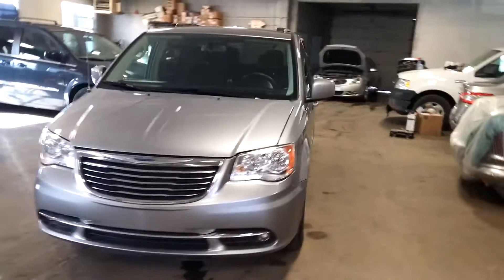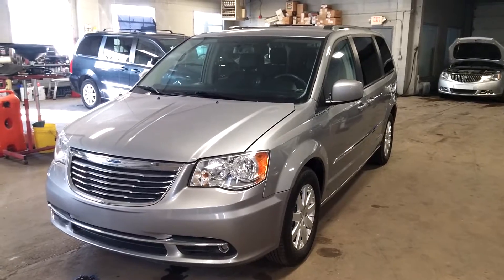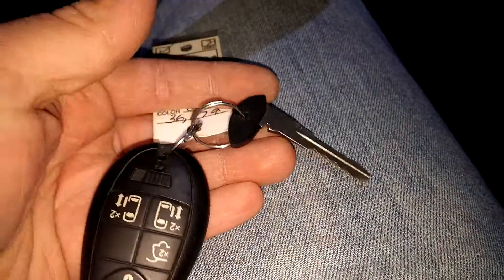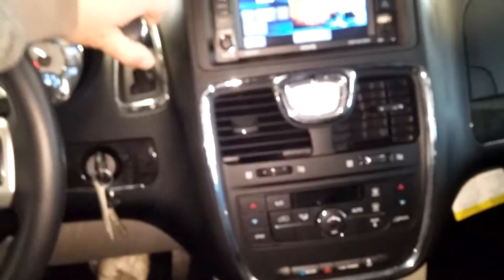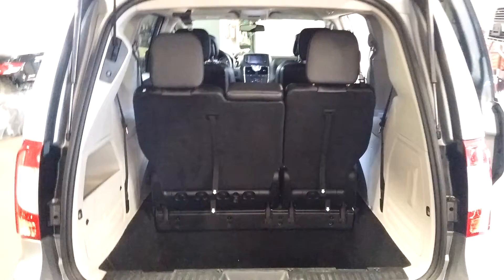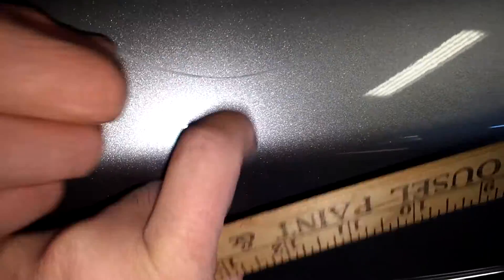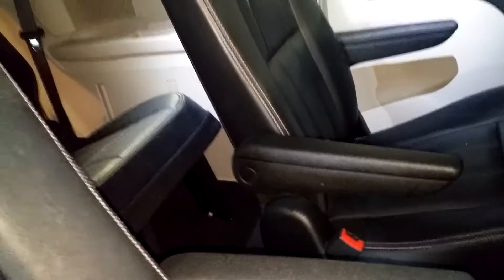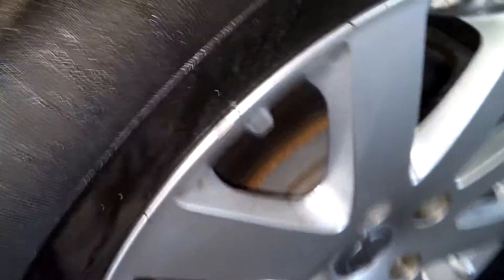2014 CHRYSLER TOWN & COUNTRY TOURING EDITION